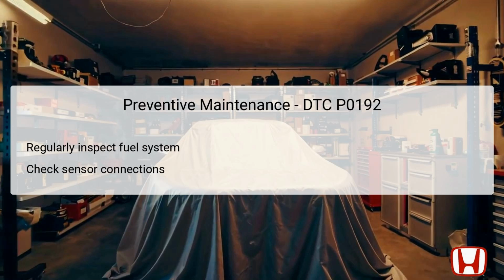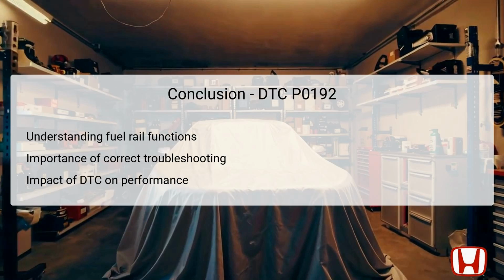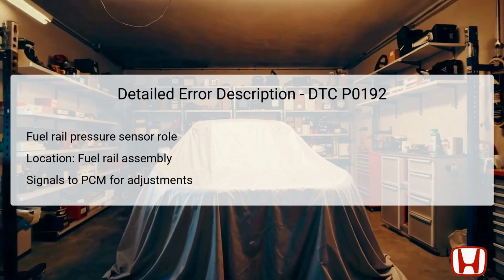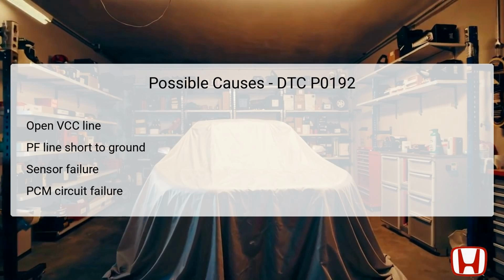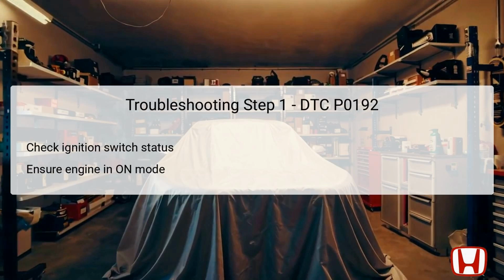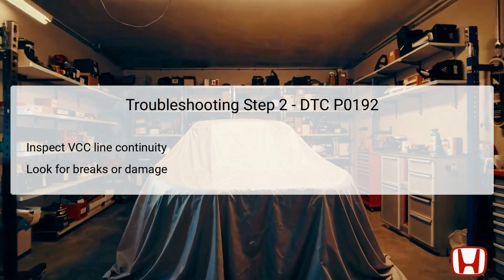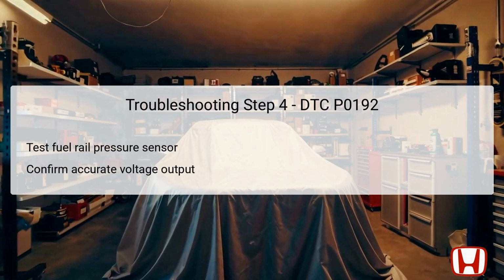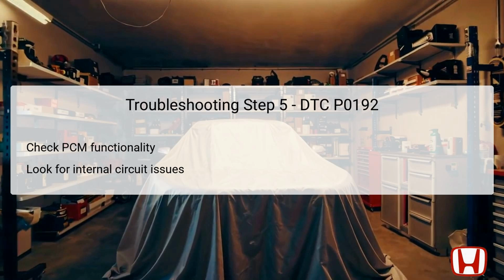DTC P0192: Fuel Rail Pressure Sensor Circuit Low Voltage - Honda Accord 2012-2017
Join the STEP Diagnostics early access list:
​ In this video, you'll learn about the DTC P0192 code related to the fuel rail pressure sensor on Honda Accord models from 2012 to 2017. We'll explore the crucial role of this sensor, common causes of the error, symptoms to watch for, and detailed troubleshooting steps to identify and resolve the issue, ensuring your vehicle runs optimally. Whether you're a technician or a DIY enthusiast, this guide will enhance your understanding of the fuel system's functionality and maintenance.